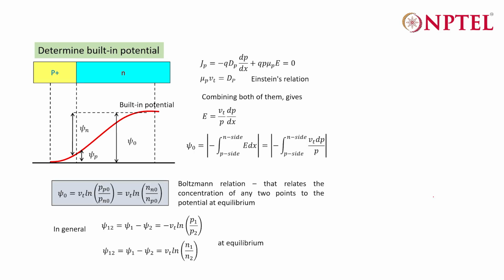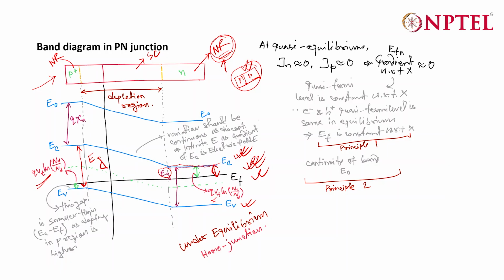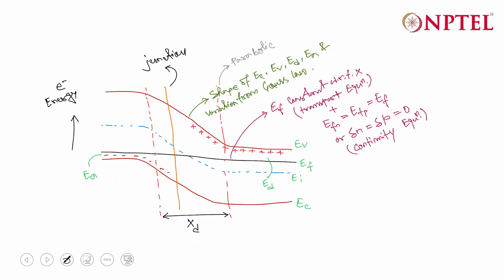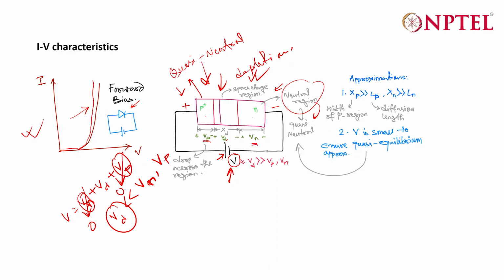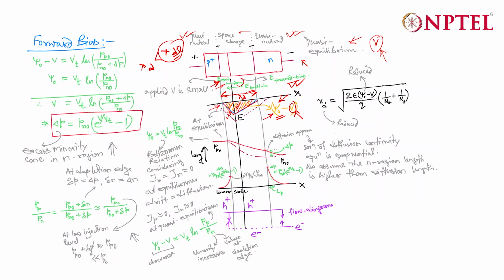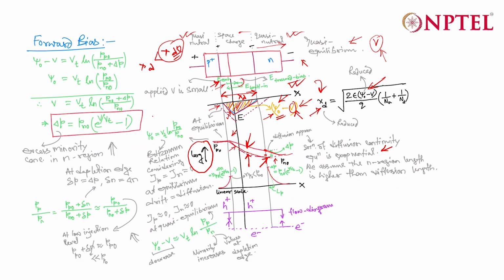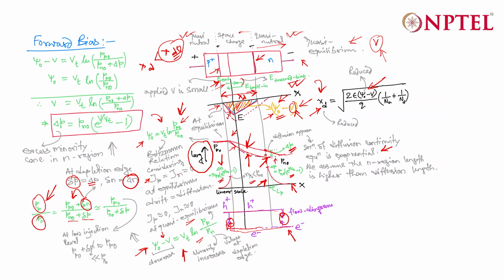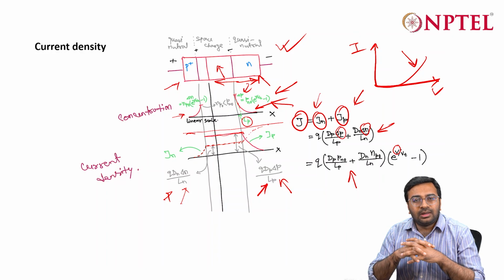7.2 Band-diagram in Equilibrium PN Junction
Built-in Electric Field and Potential, Equilibrium Analysis in PN Junction